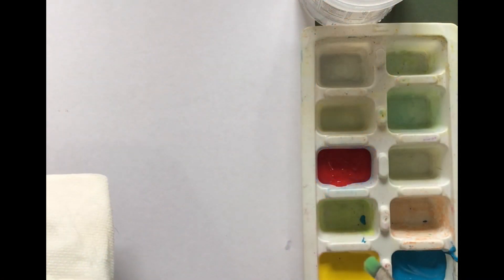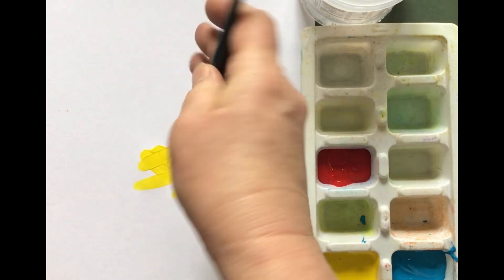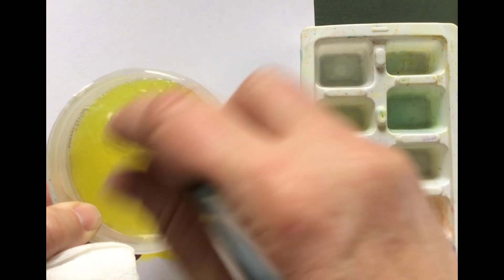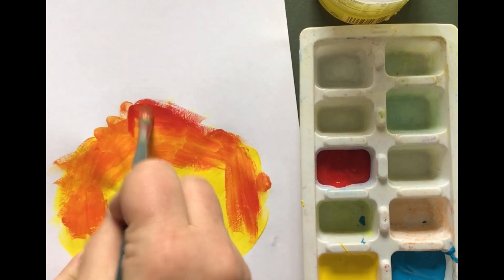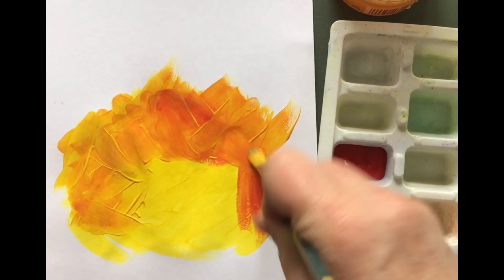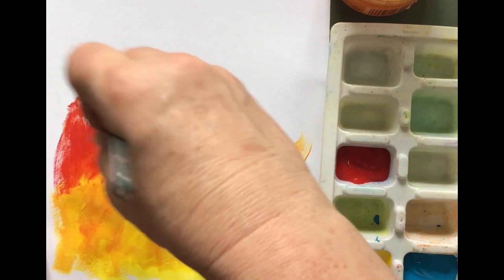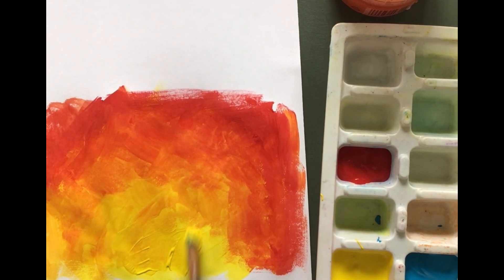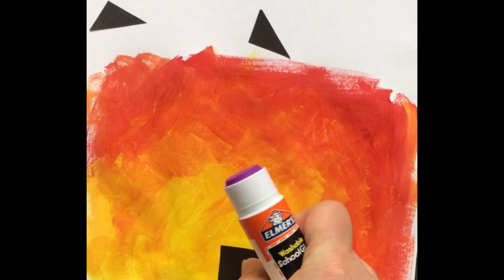Painting- Sunset for Kindergartners using Tempera Paint & Paper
In this video, I talk about mixing colors and cleaning the brush. I use only yellow and red Tempera Paint. I encourage students to use their wrist and fingers with the brush. This helps in the future when they want to render their images.

K.12 The student will identify and use the following in works of art:
a) Color—red, blue, yellow, green, orange, violet, brown, black, white.
b) Line—straight/curved, thick/thin, long/short, up/down/across.
c) Shape—circle, square, triangle, rectangle, oval.
d) Texture—visual, tactile.
e) Pattern—occurring naturally, made by people.
K.13 The student will identify spatial relationships for composition.
a) Identify spatial relationships—left, right, top, bottom, side, center, front, back, over, and under.
b) Make observations of objects in space.